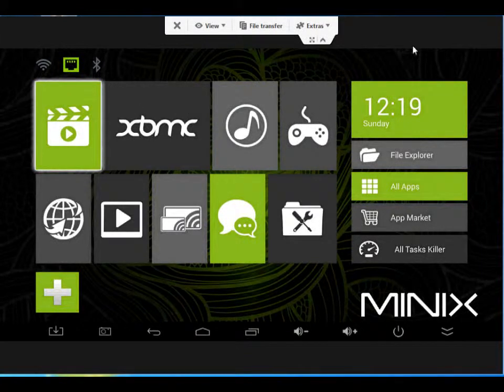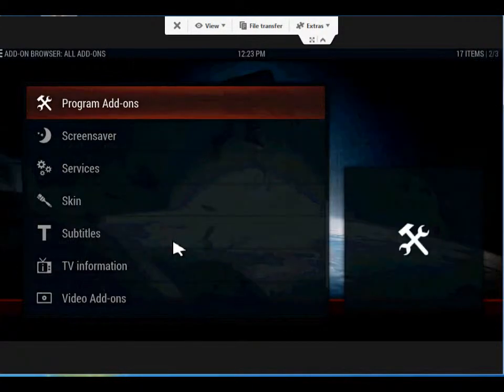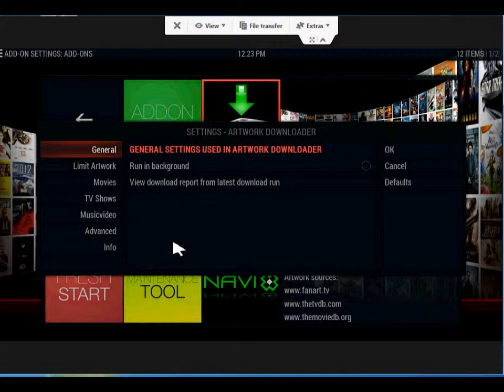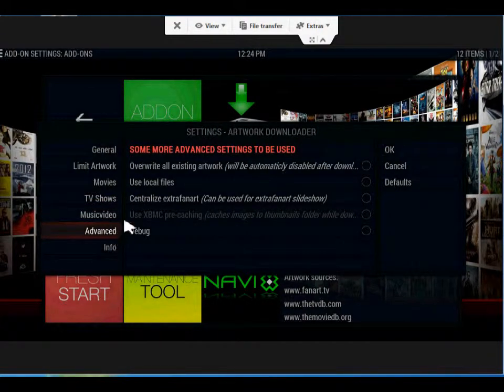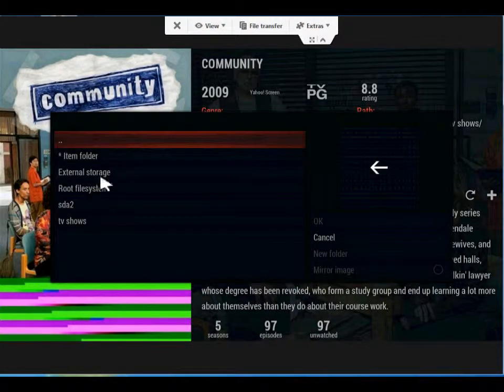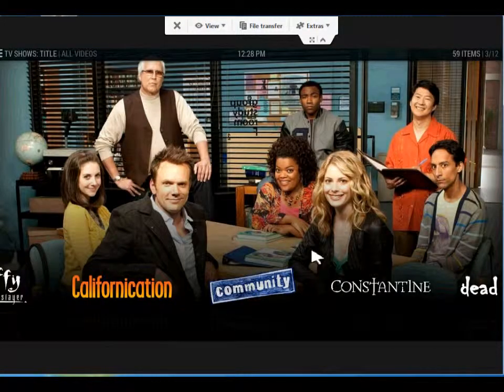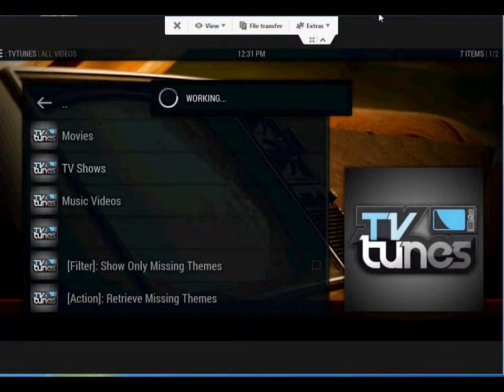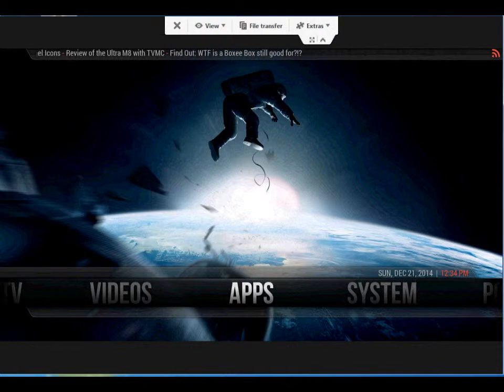XBMC MINIX X8-H logos and theme setup FOR LIBRARY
How to setup logos and theme music for your video library in xbmc.

Please use firmware and versions in previus videos to ensure proper functions.